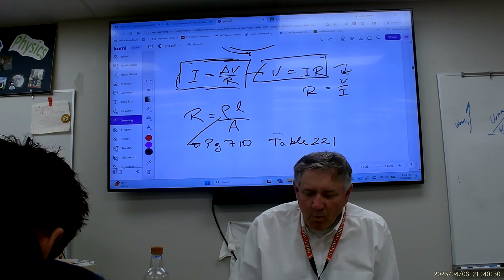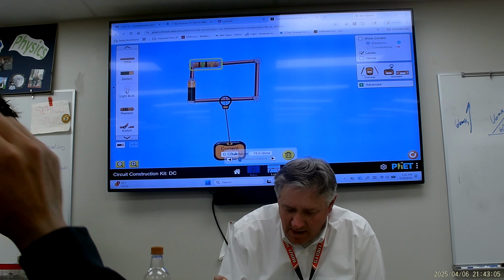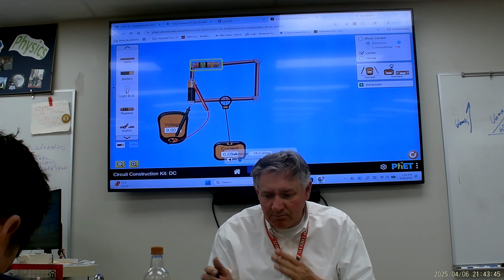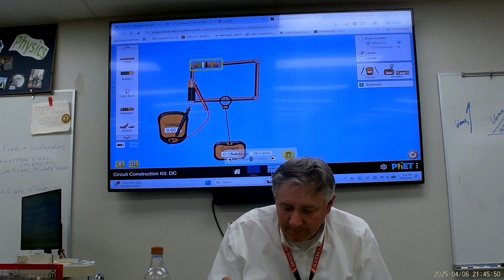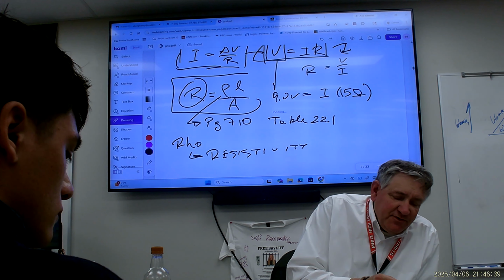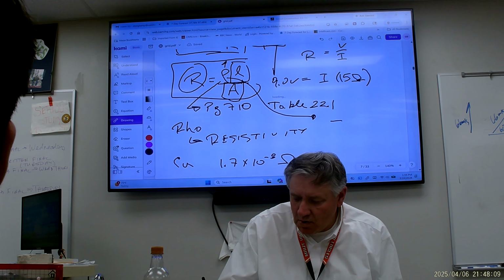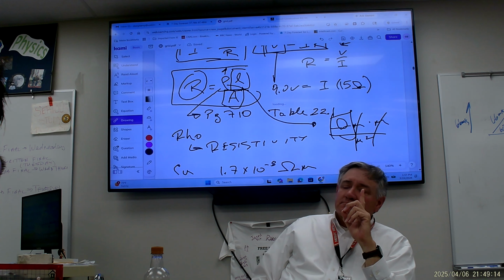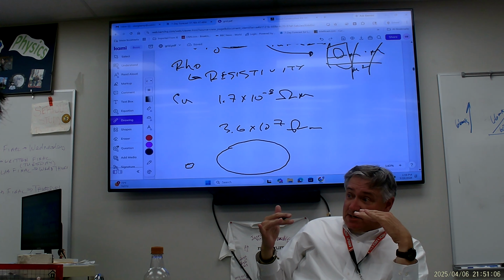AP Physics 3 24 2026 Part 2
Explanation of equations for resistivity